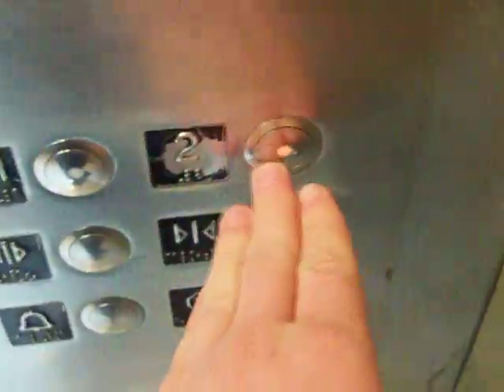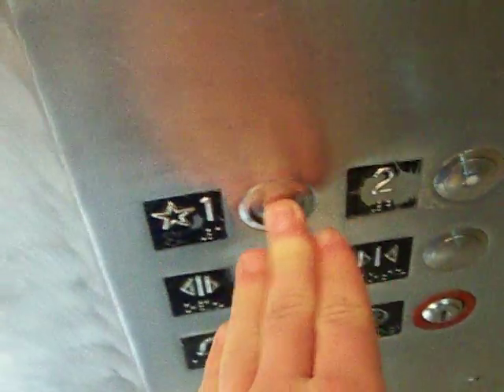Elevator Metrocenter Mall Phoenix, AZ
This is the elevator at Metrocenter Mall in Phoenix, AZ. This is an Otis elevator. There are 2 glass elevators. Both look the exact same. My brother likes to be foolish at the end of the video as u can see. No freight elevators. All are restricted and have cameras all over the mall and security watches them.